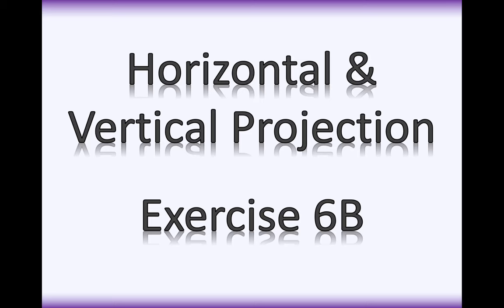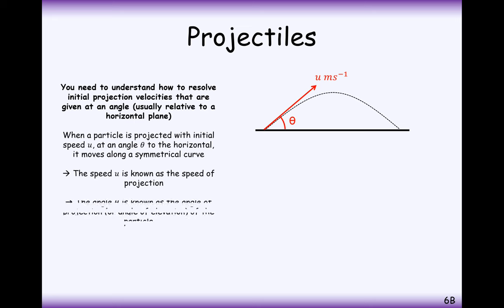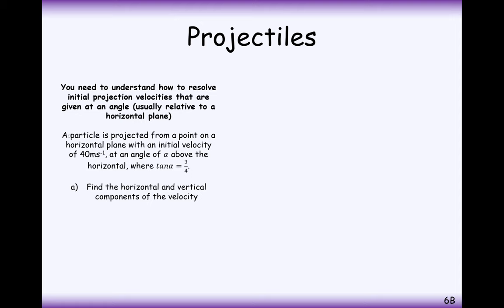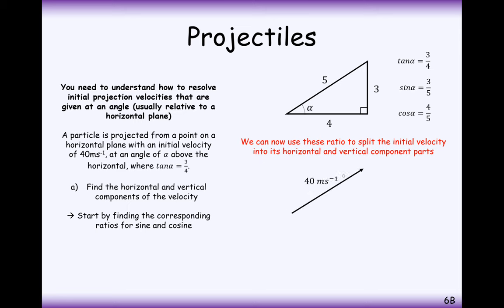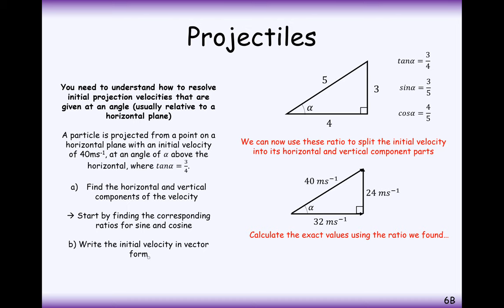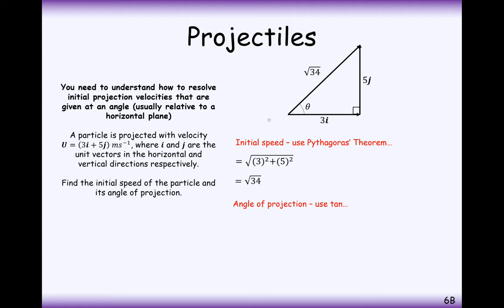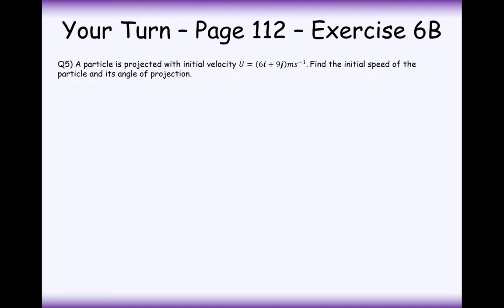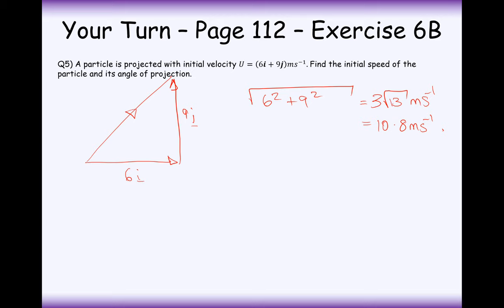A2 Maths - Mechanics - Horizontal and Vertical Projection